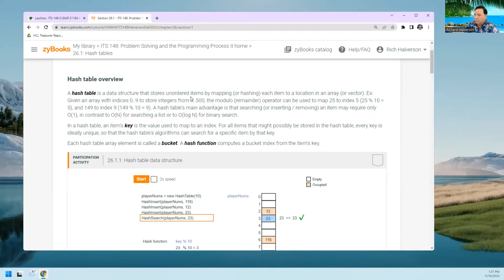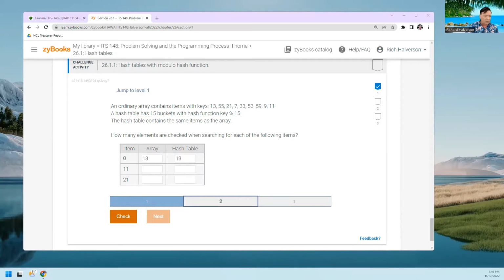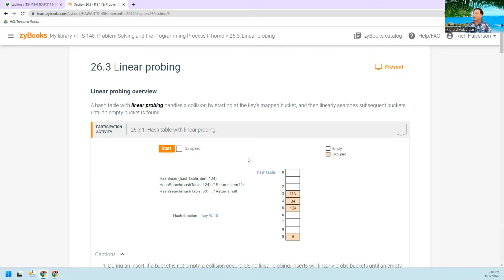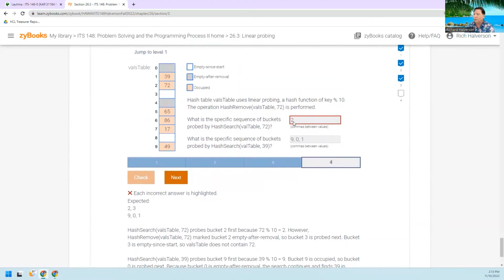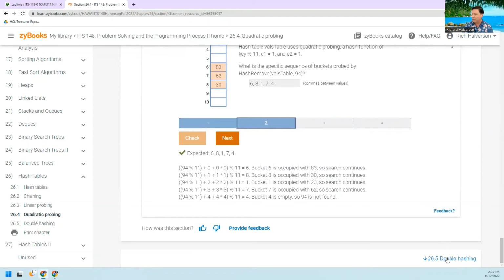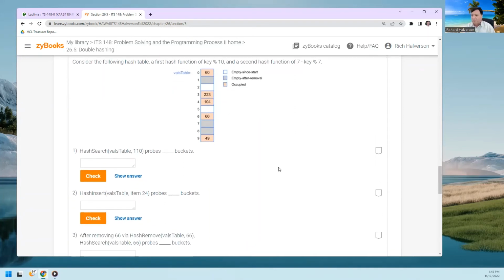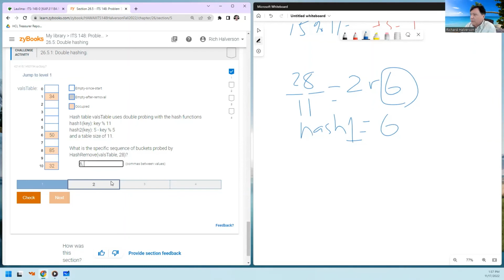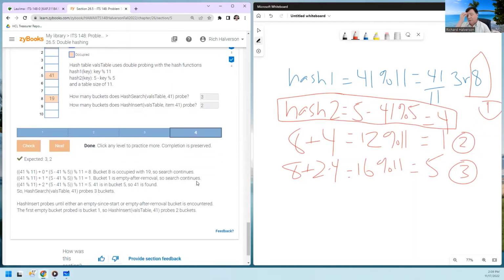ITS148 Video 13 Fall 2022 Chapter 26